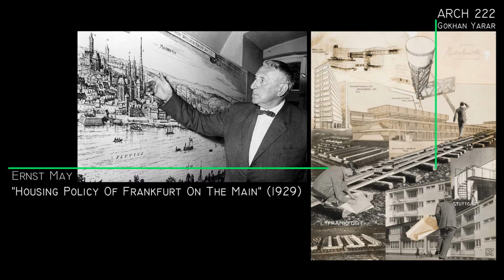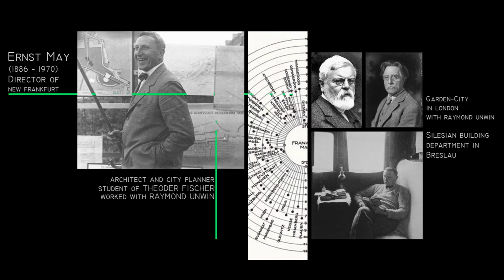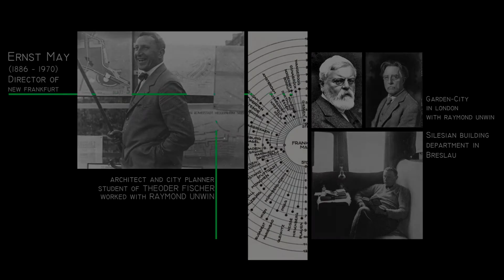Housing Policy in Frankfurt